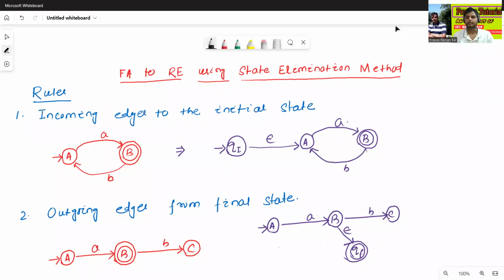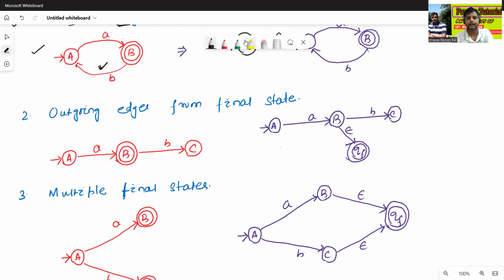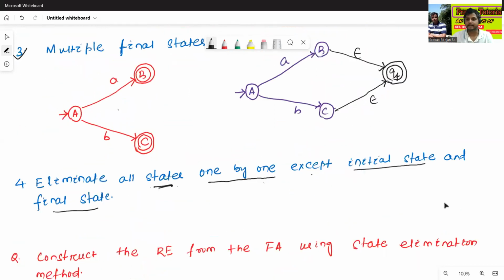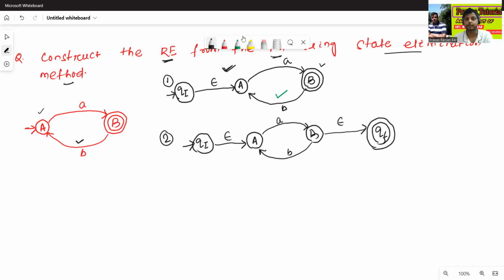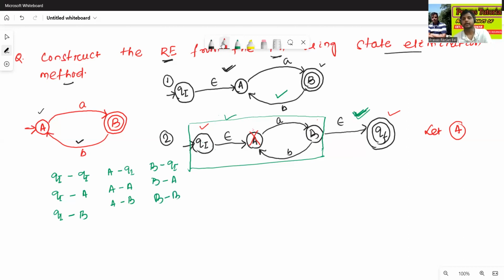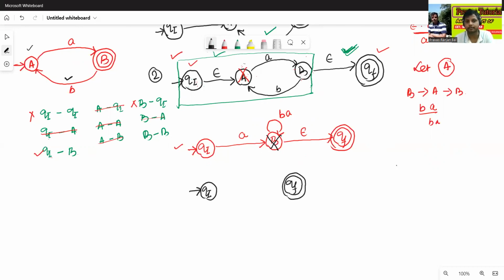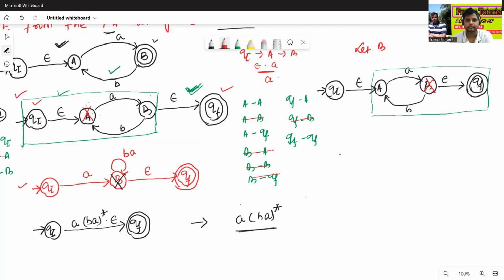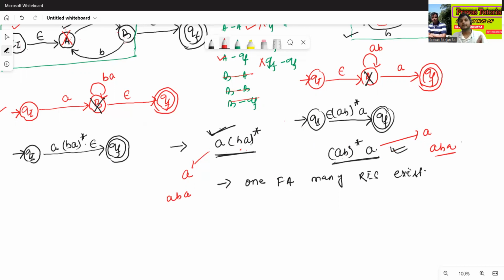Conversion from Finite Automata to Regular Expression using State Elimination Method (C101)